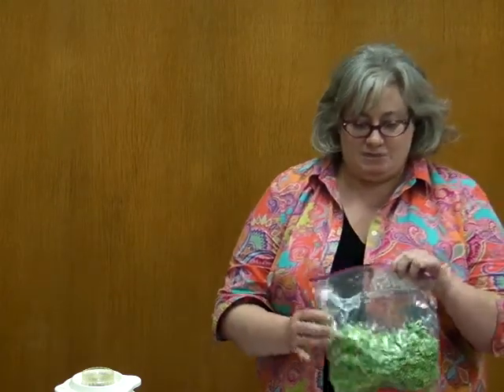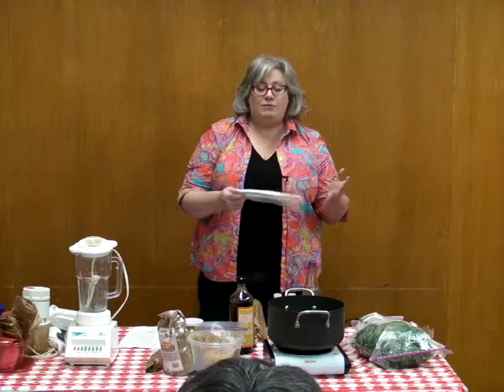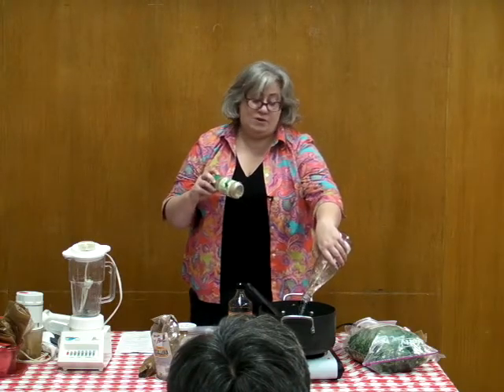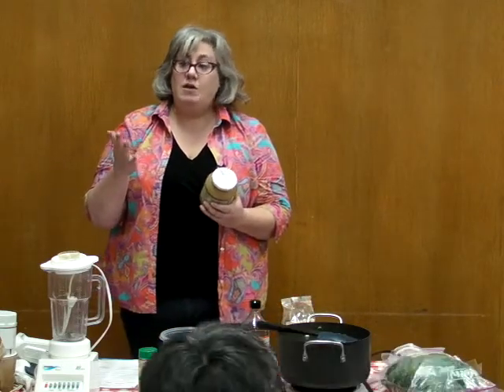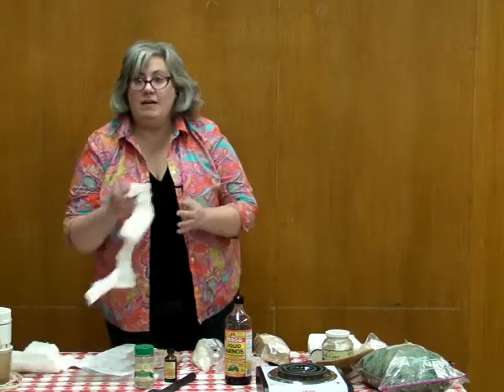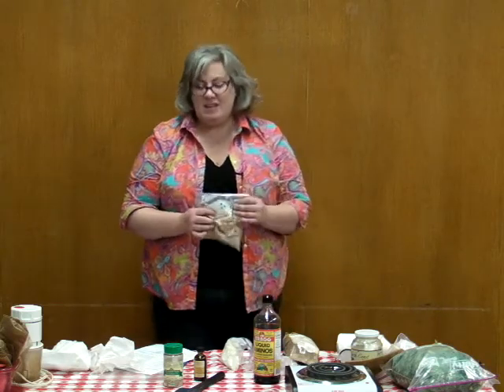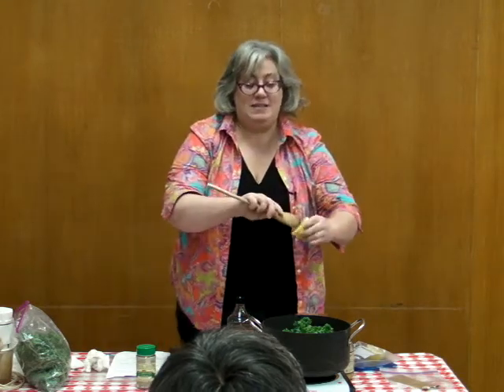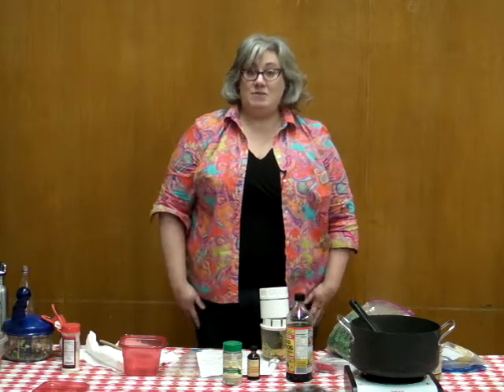Patricia Allen-Koot "Easy Vegan Cooking" Demo